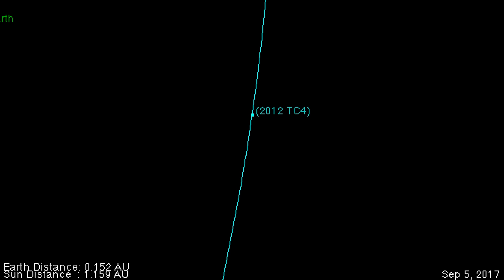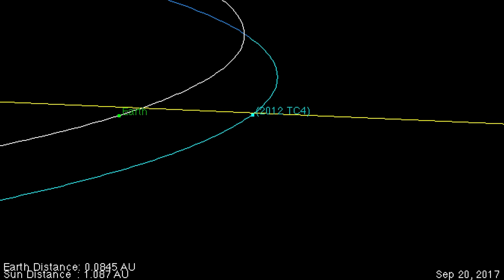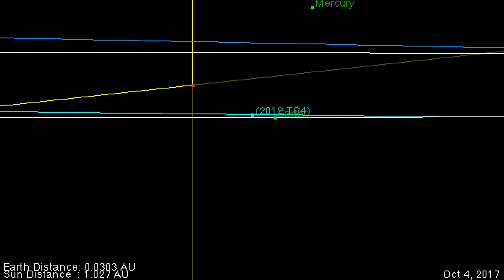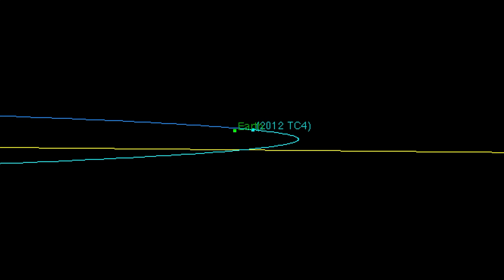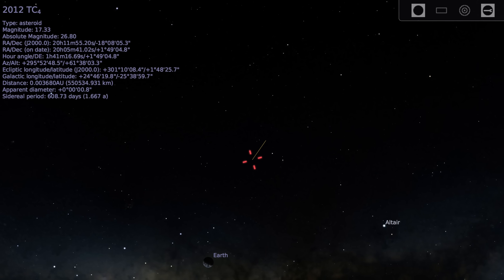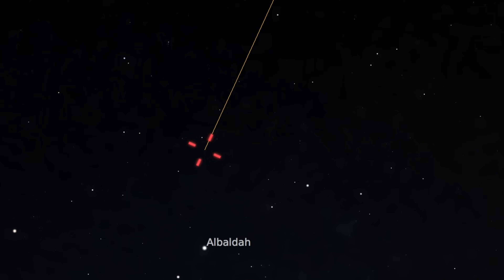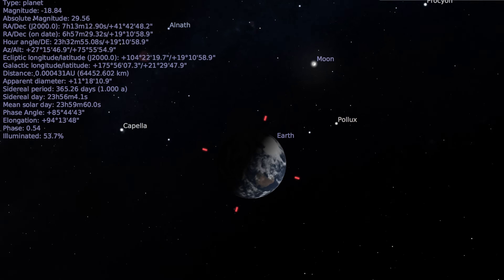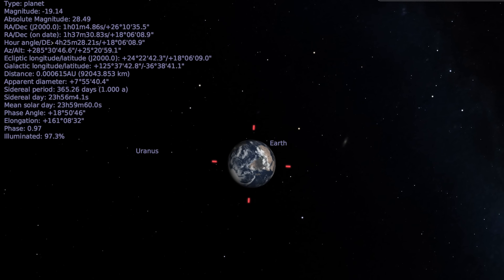Potentially Hazardous Asteroid 2012 TC4 | Close Approach Visuals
Asteroid 2012 TC4 information and close-approach visuals. NASA's JPL orbital diagram and the Stellarium program were used in this video.